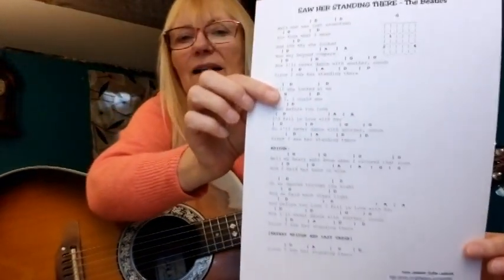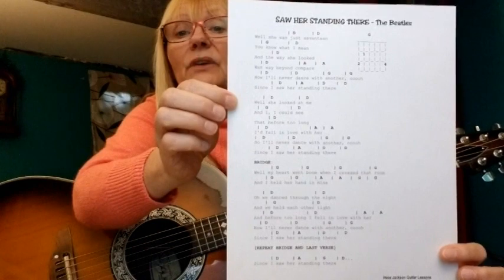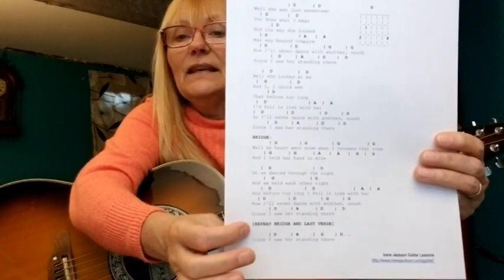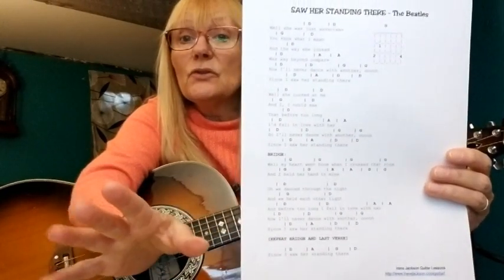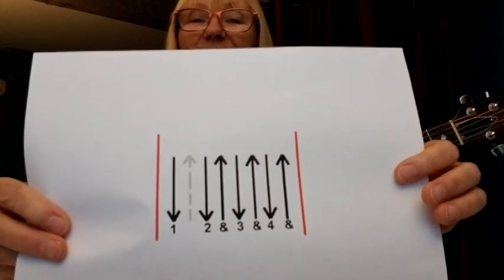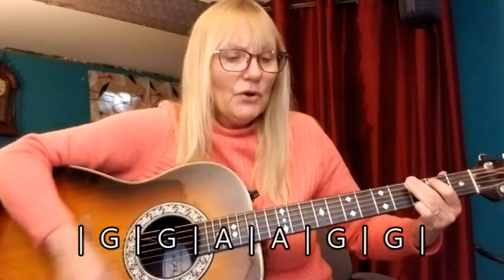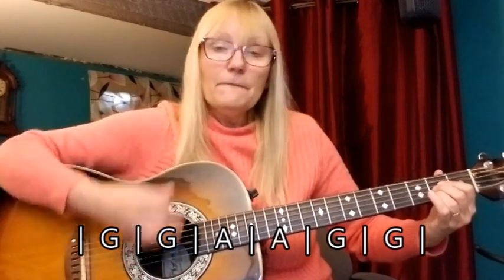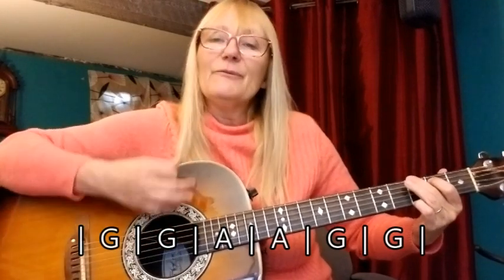Beginner Guitar Lesson 5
In this "class" we continue playing Saw Her Standing there with our new strum, and then we learn 2 new chords! To watch earlier videos or to download material for upcoming ones, you can go to my website at:
In meantime, let me know how you're doing!